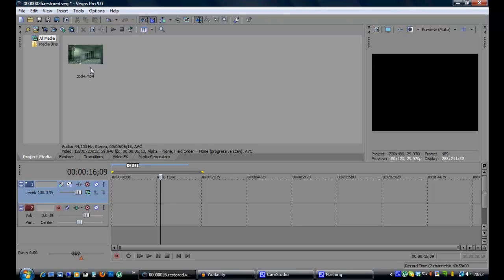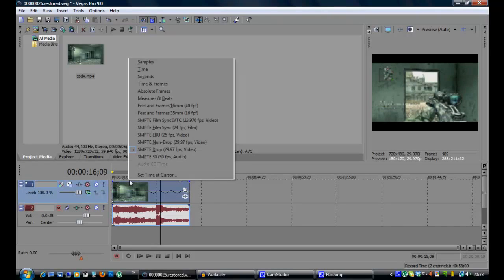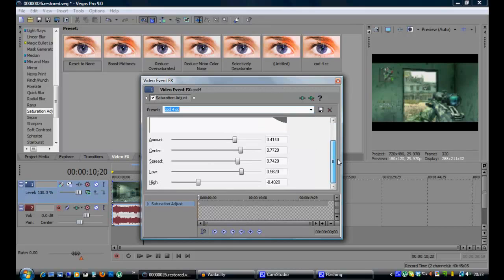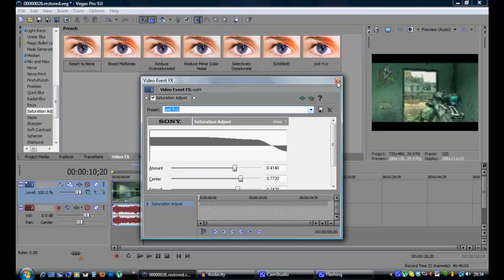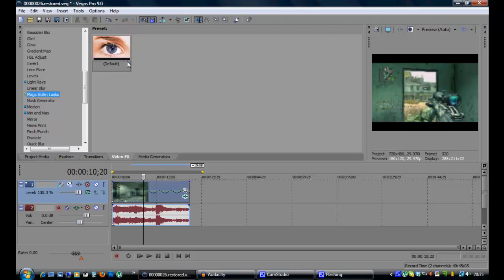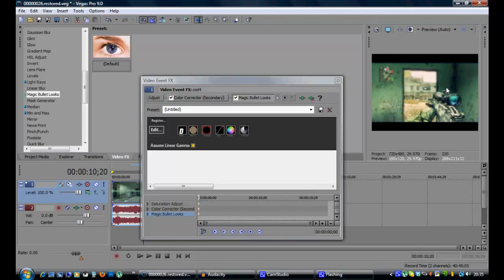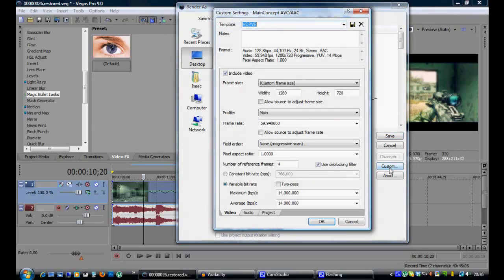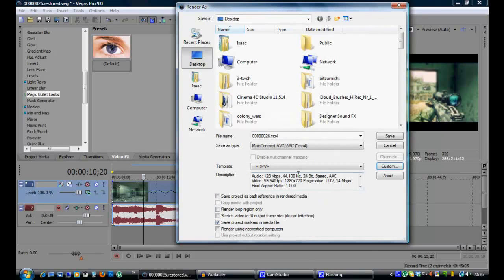Sony Vegas Tutorial - Velocity, Colour correction and render settings. w/ DMG iSaaC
Comment Saying "YES" For More Tuts
Hope you enjoyed. - DMG ISaaC